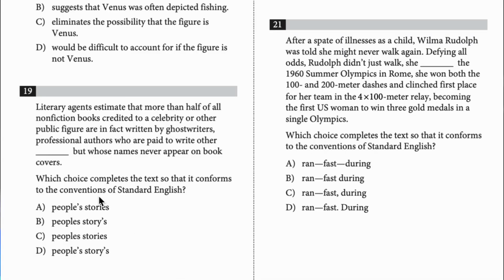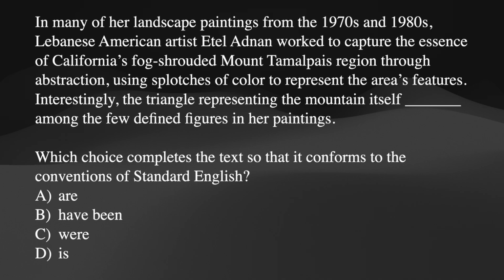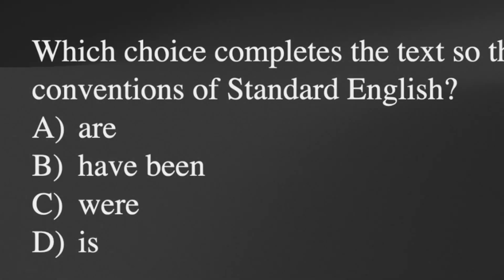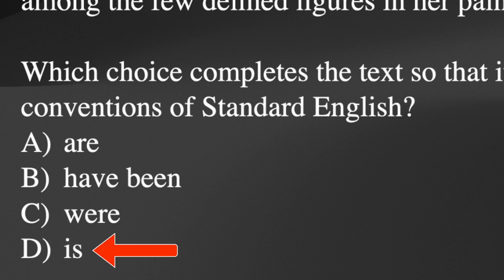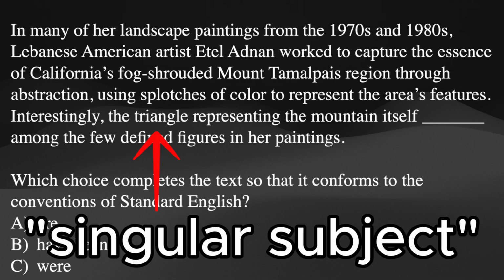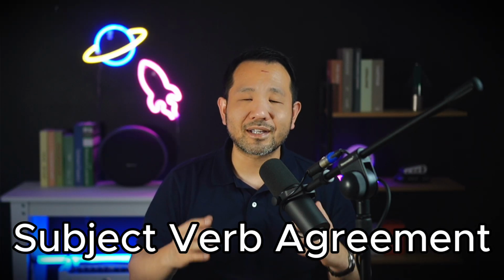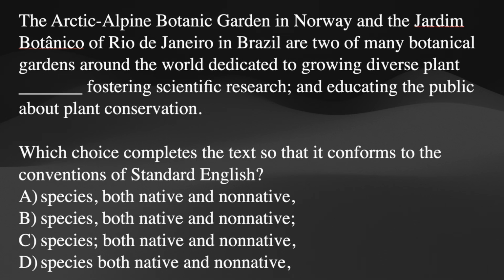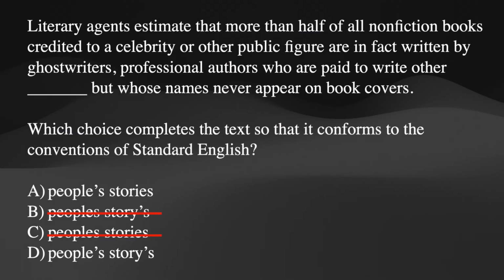[SAT] Tips and Strategies in Approaching Grammar Questions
In this video, Mikey describes the correct method in approaching every "grammar" question on the SAT. Detection, elimination, and selection is an approach that will ensure that you will always use the right tool for the right job. Videos on SAT grammar CONTENT is coming soon!